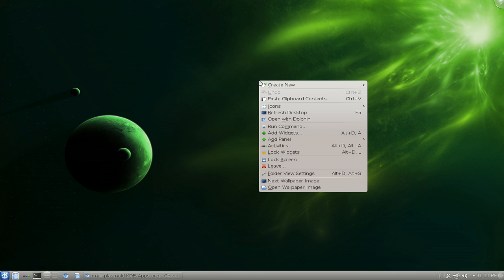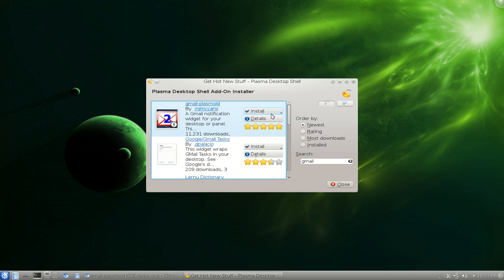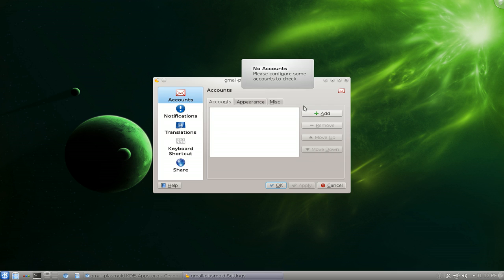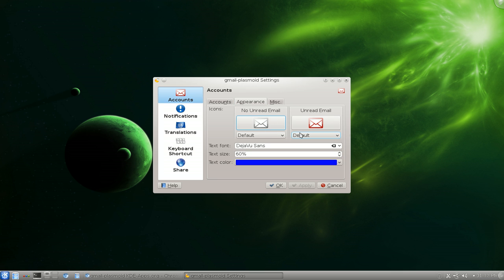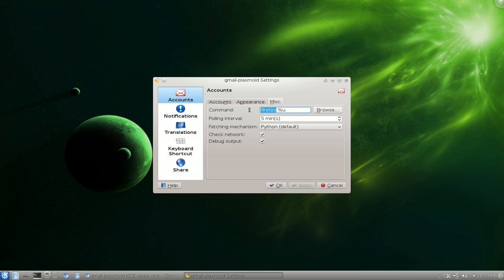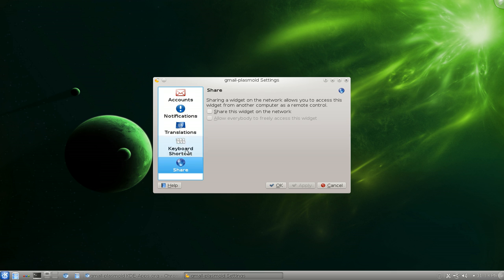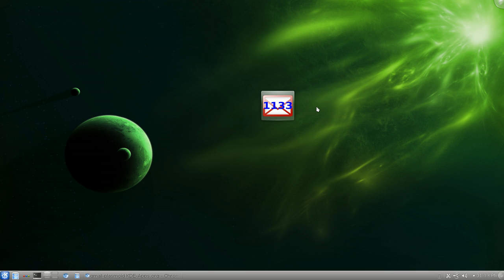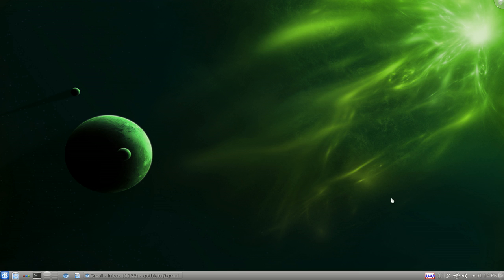Gmail Plasmoid - Kubuntu 11.04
This widget is designed to be docked in a panel, or added to your desktop, and display the number of unread messages in multiple Gmail accounts. Clicking on the widget will open the Gmail account in your favorite browser. The widget is written in python, meaning that there is no compiling necessary as long as you have the required script-engine installed.